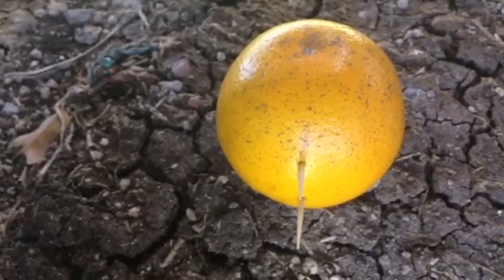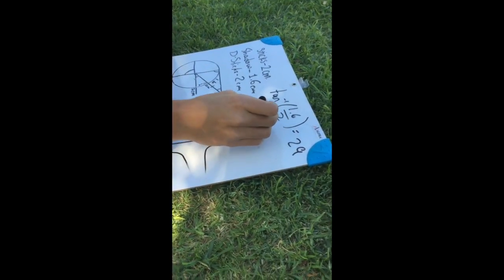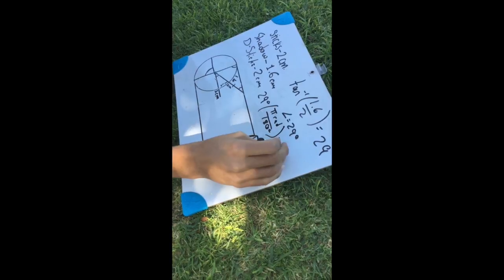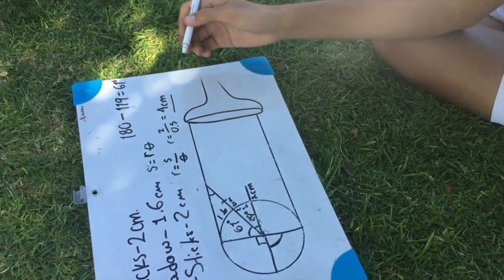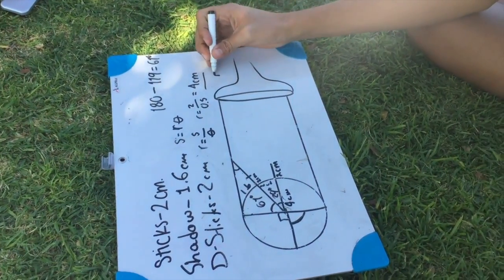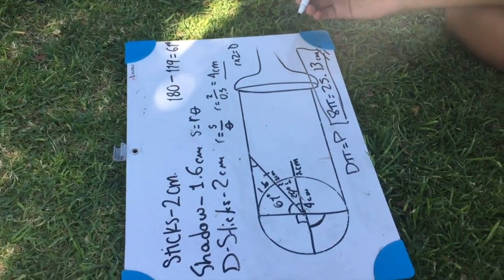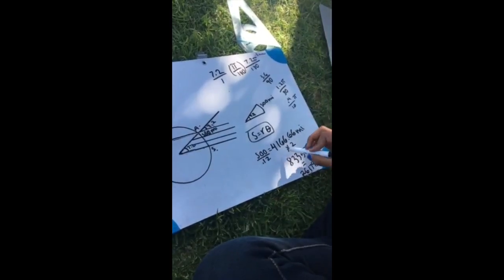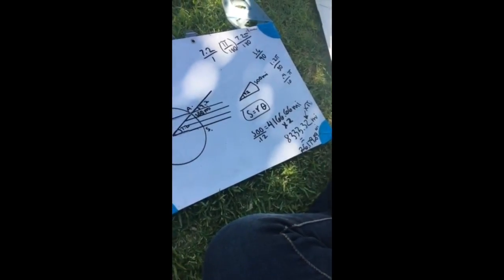Mi película 3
Vídeo sobre: Mi película 3